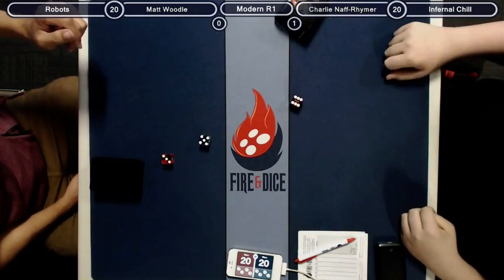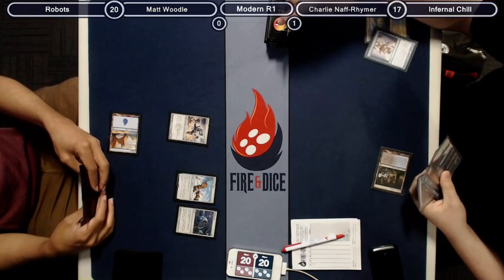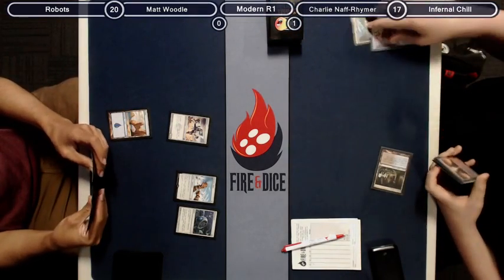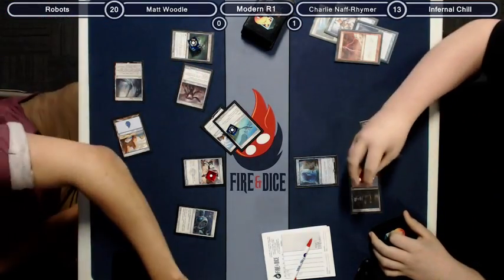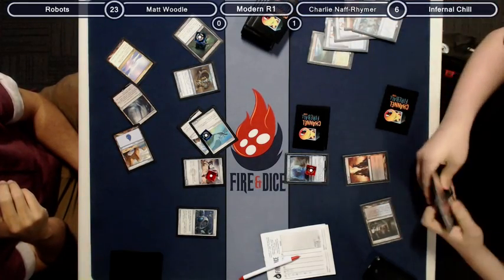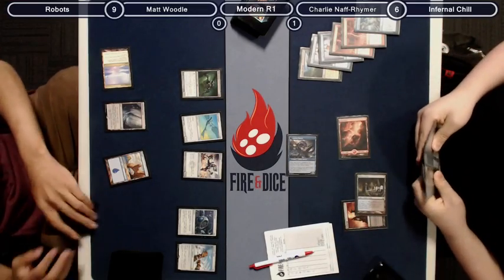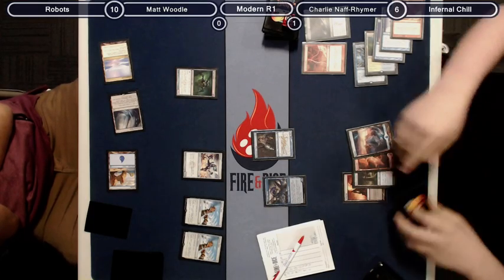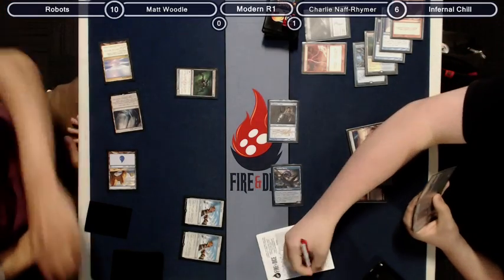MTG: Modern GPT Los Angeles: Matt Woodle (Robots) vs Charlie Naff-Rhymer (Infernal Chill)